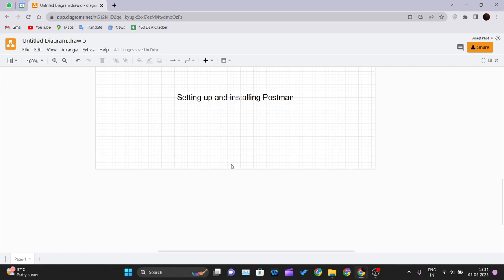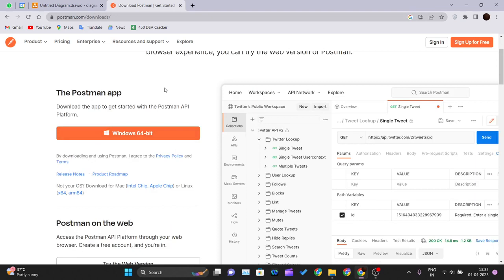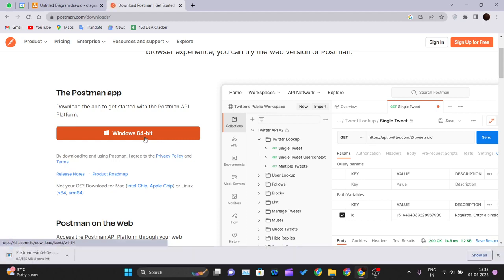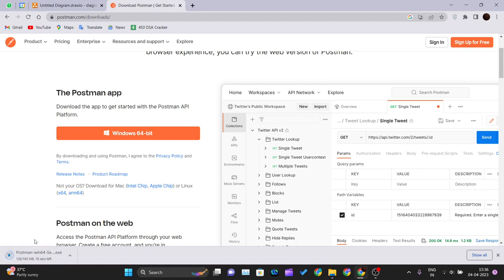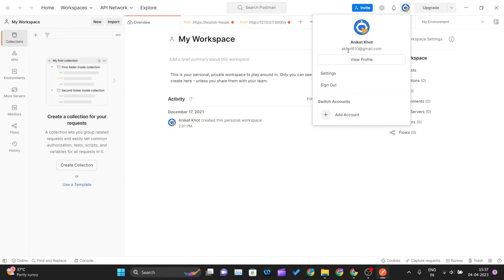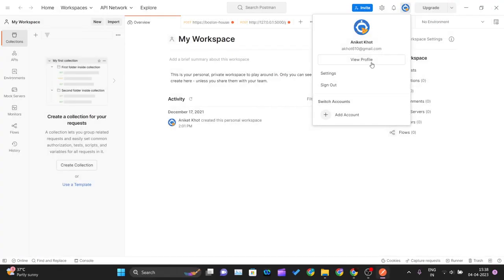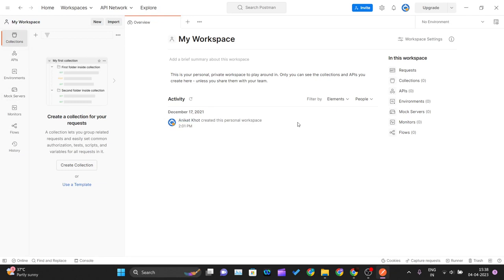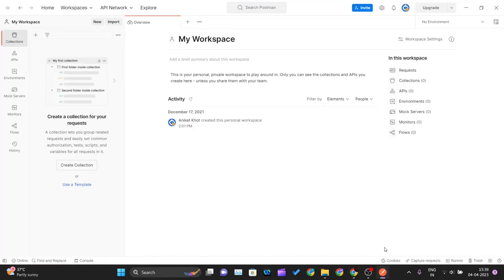How to Download Install and use Postman in Windows 11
Postman Tutorial
In this tutorial, we'll show you how to download, install, and use Postman in Windows 11, a popular API development tool used by developers worldwide. With Postman, you can easily test, debug, and develop APIs, making the process faster and more efficient.

First, we'll guide you through the process of downloading and installing Postman on your Windows 11 computer. We'll show you where to find the installer and provide step-by-step instructions to ensure a smooth installation process.

Next, we'll take you through the basics of using Postman. We'll cover how to send a request, how to view the response, how to use variables, and more. You'll also learn about collections, environments, and how to automate your API testing using Postman.

Whether you're a beginner or an experienced developer, this video will provide you with a solid understanding of Postman and its capabilities in Windows 11. Follow along with our step-by-step instructions and start using Postman to streamline your API development process today.